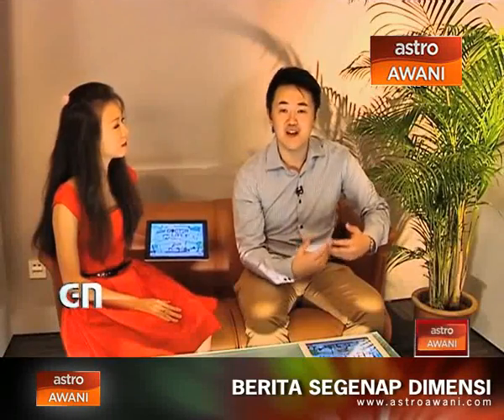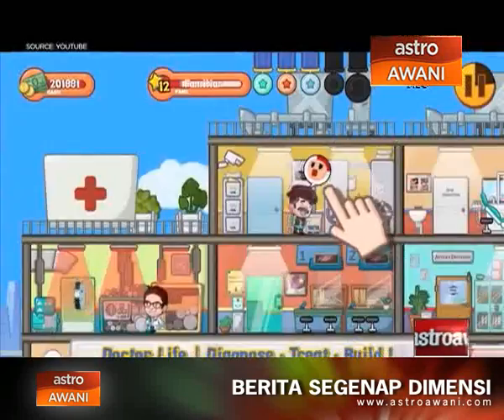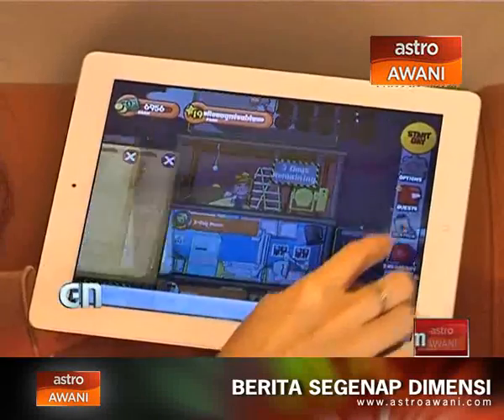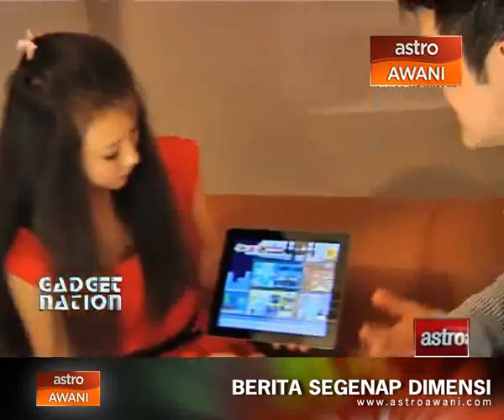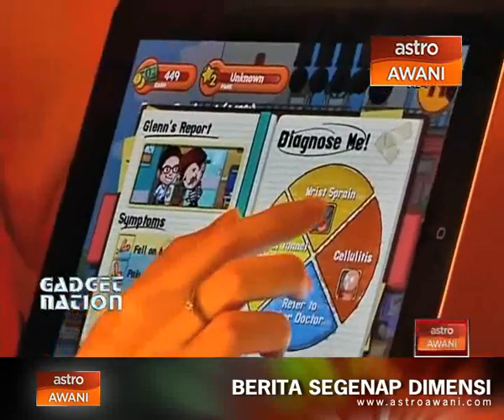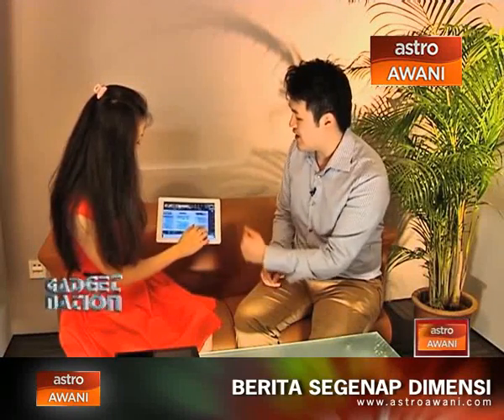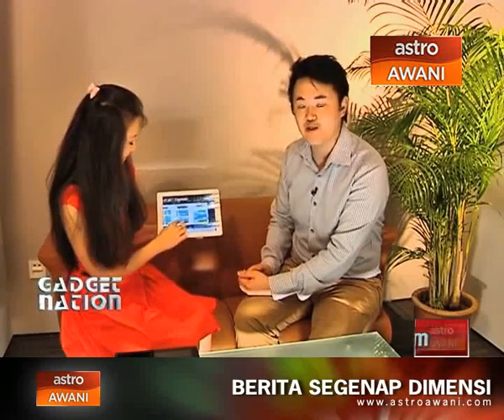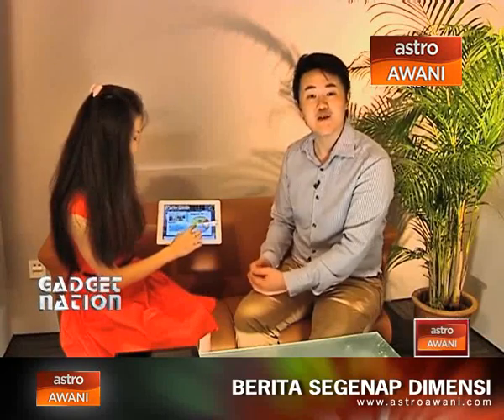Gadget Nation : Game Station - Doctor Life!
Click on the video for full report.